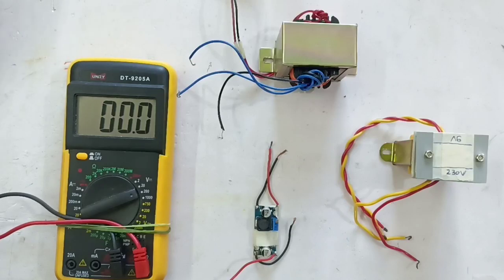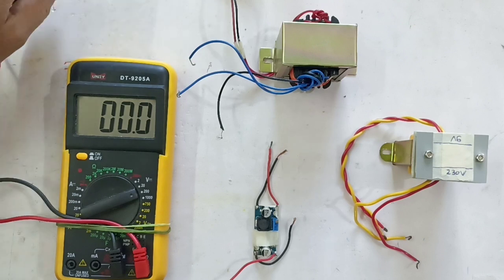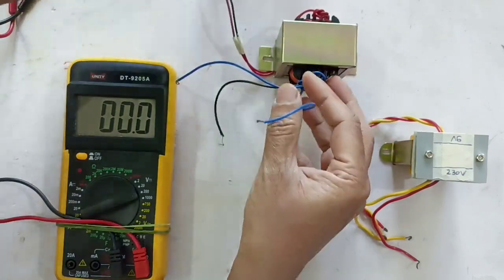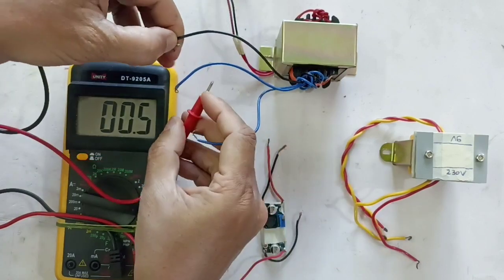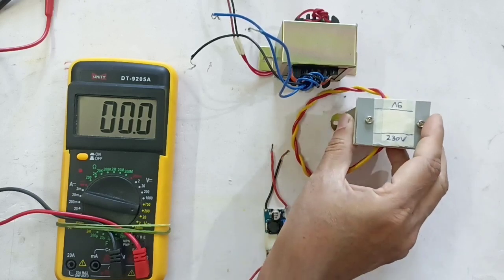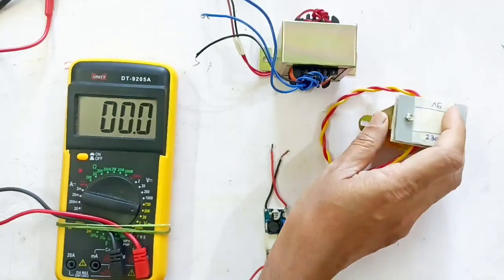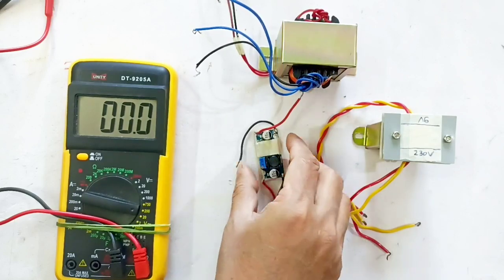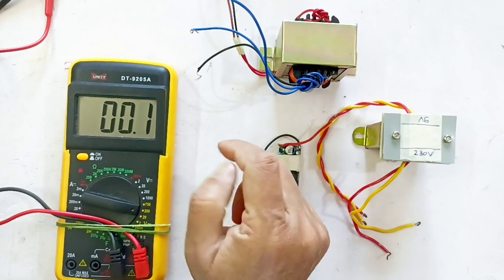Power Supply option for Micro controller project using AC to DC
This video discusses the AC power supplying option for microcontroller. The other option are also discussed here.

AC to DC
power supply option
micro controller power supply
alternative power supply.